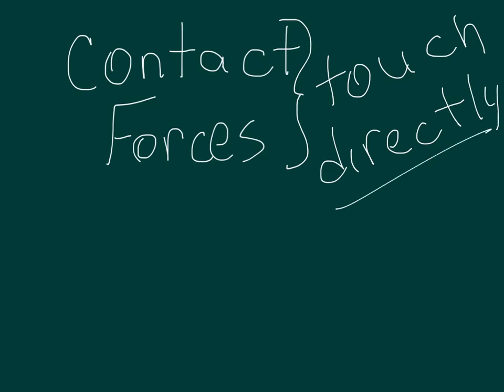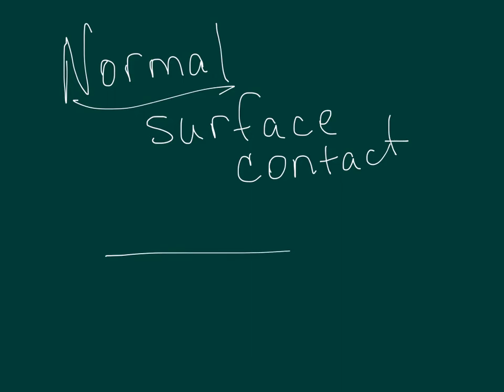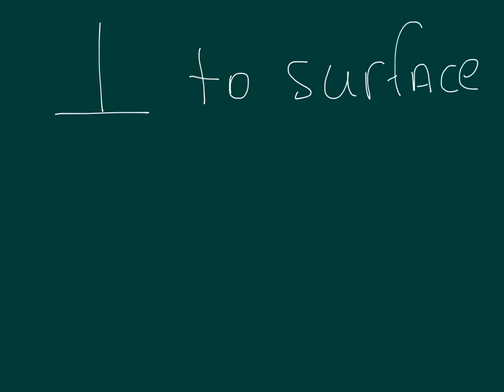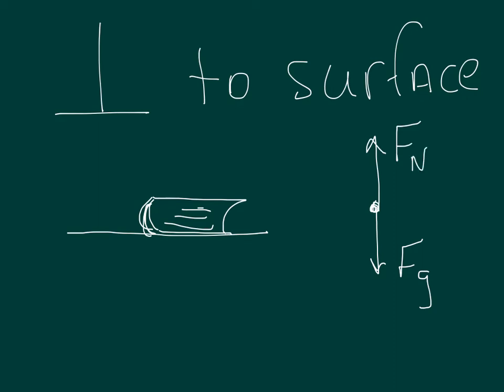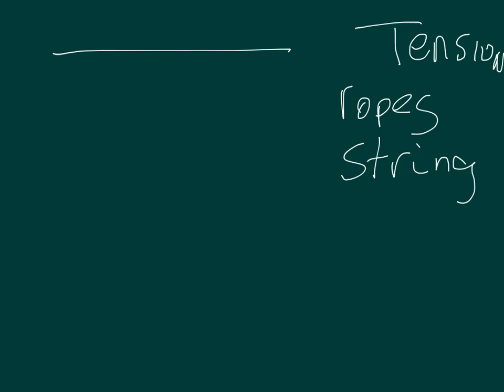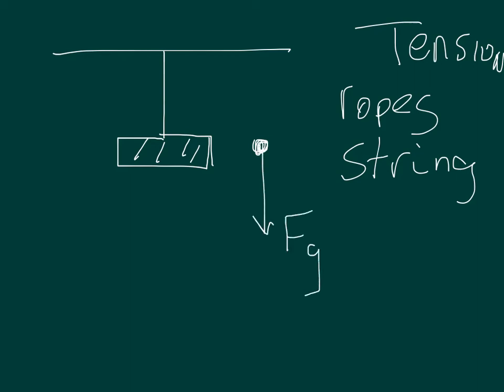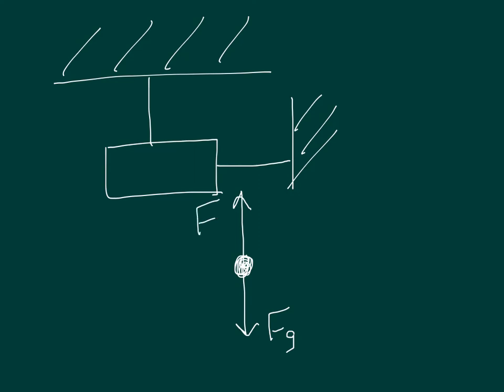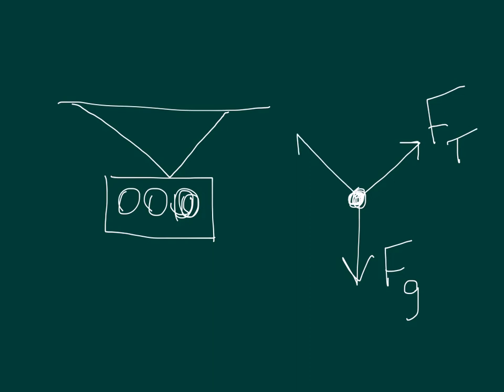More on free body diagrams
The video to up clear up some misconceptions.